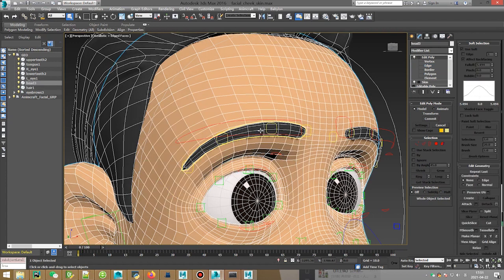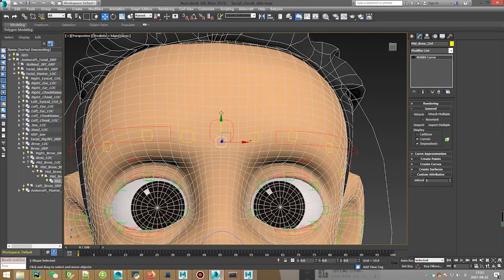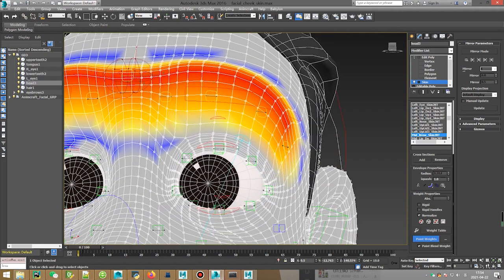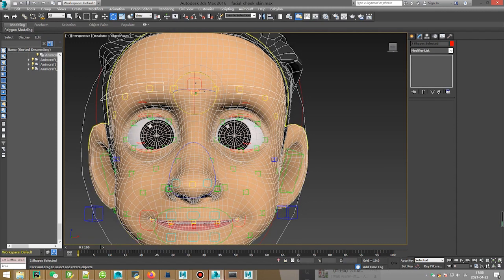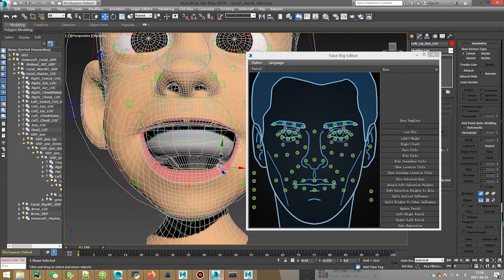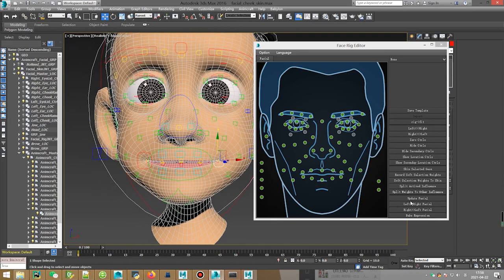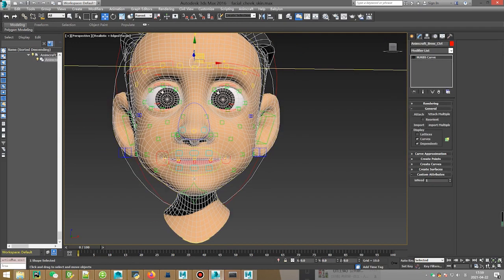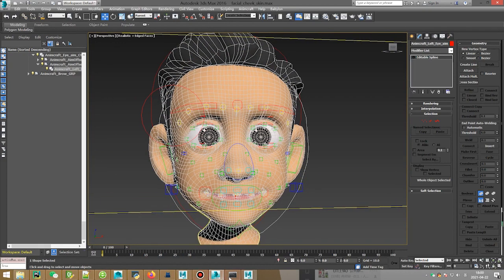3ds Max Facial Rigging 5 Eyebrow Weight and Updating Expressions